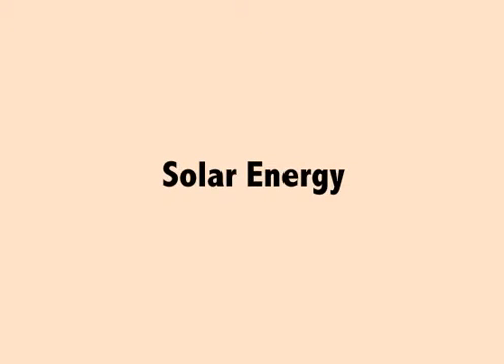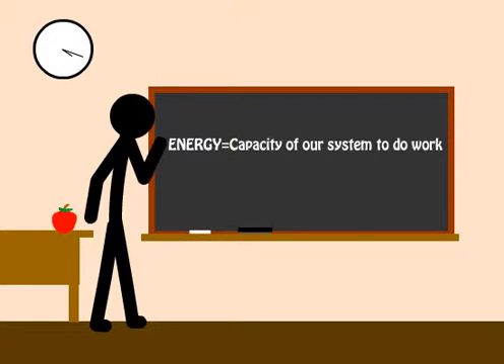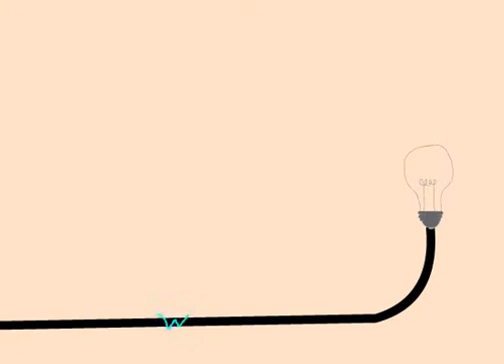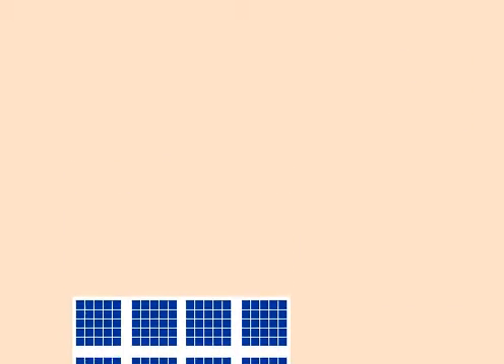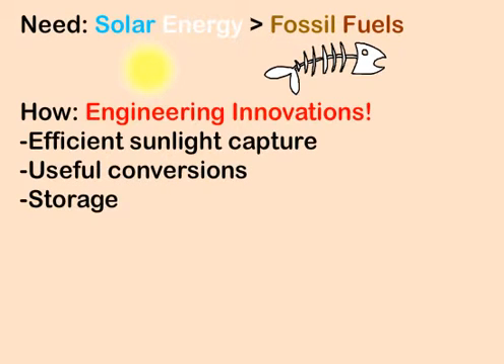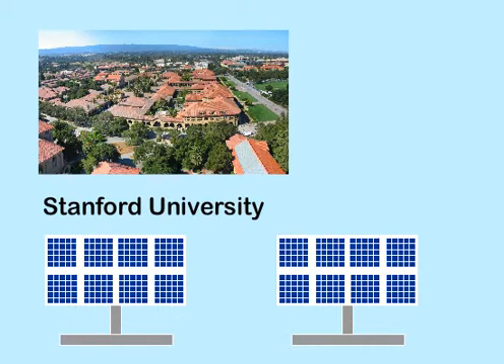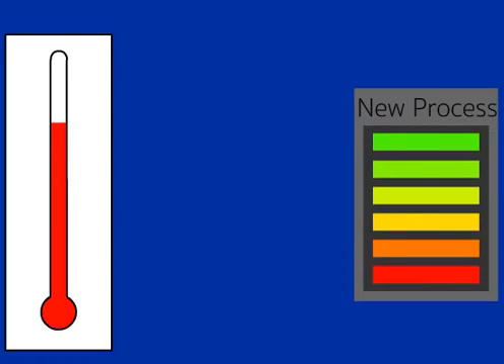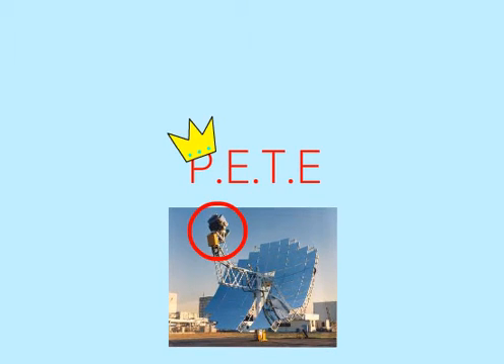NAE Grand Challenges for Engineering- Make Solar Energy Economical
This video explains the grand engineering challenge of making solar energy economical through a focus on thermodynamics.